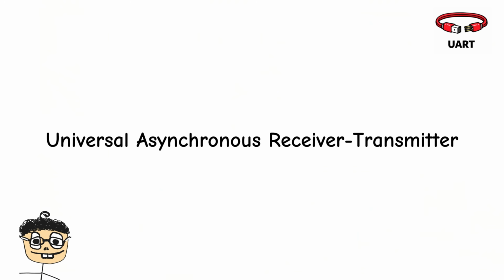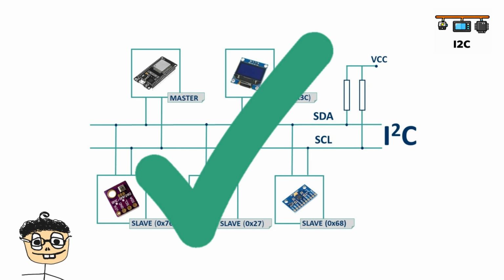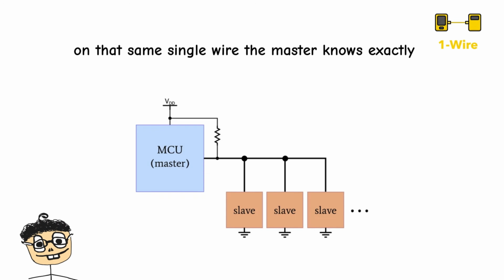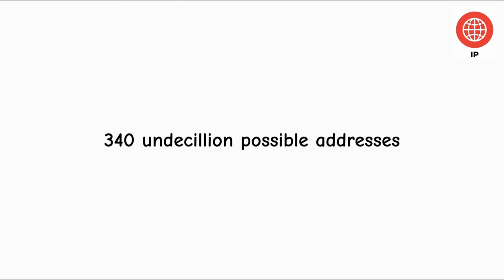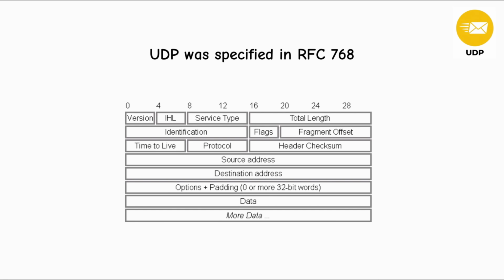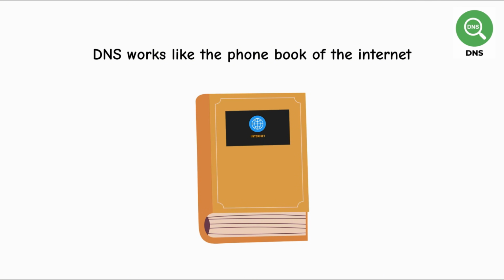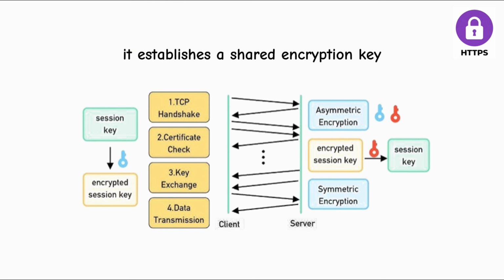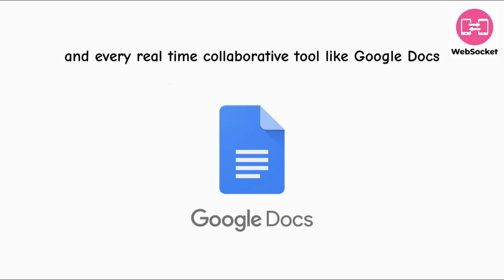Every Popular Protocol Explained in 17 Minutes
Ever wondered how devices actually communicate from the chips on a circuit board to the servers across the globe? In this video I break down 14 of the most essential hardware and network protocols from UART and SPI to TCP and HTTPS so you can finally understand the full stack of how data moves through our world.

This comprehensive guide is split into two halves: Hardware Protocols where we look at how microcontrollers talk to sensors and peripherals and Network Protocols where we dive into the foundation of the internet and real time data exchange. Whether you are an electronics hobbyist a computer science student or a developer this 17 minute breakdown explains the fundamentals in one place.

⏱️ Timestamps
Part 1 Hardware Communication

00:00 UART Explained (Universal Asynchronous Receiver Transmitter)

00:51 SPI Explained (Serial Peripheral Interface)

01:39 I2C Explained (Inter Integrated Circuit)

02:29 CAN Explained (Controller Area Network)

03:30 RS232 Explained (Legacy Industrial Serial)

04:35 1 Wire Explained (Dallas Maxim Single Wire)

Part 2 Networking & The Internet

05:35 IP Explained (The Foundation of Routing)

08:11 TCP Explained (Transmission Control Protocol)

09:40 UDP Explained (User Datagram Protocol)

12:13 DNS Explained (The Internet's Phonebook)

13:31 HTTP Explained (Hypertext Transfer Protocol)

14:30 HTTPS Explained (Security & Encryption)

15:23 MQTT Explained (IoT & Lightweight Messaging)

16:20 WebSocket Explained (Real Time Bidirectional Data)

📚 Technical Quick Reference (Hardware)
UART TX → RX | RX → TX | GND → GND (Asynchronous)

SPI SCLK (Clock) MOSI (Data Out) MISO (Data In) CS (Chip Select)

I2C SDA (Data) SCL (Clock) — Pull up resistors required

CAN Bus CANH (High) CANL (Low) — Built in priority system

1 Wire Single Data Line + GND — Power & data on one line

📖 Recommended Resources & Specs
Hardware Deep Dives

Networking & Internet Standards